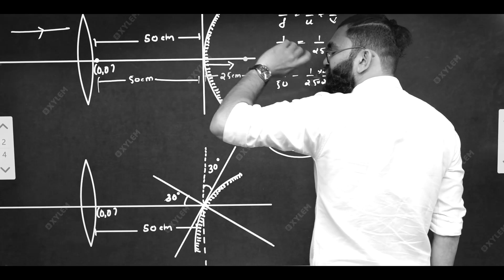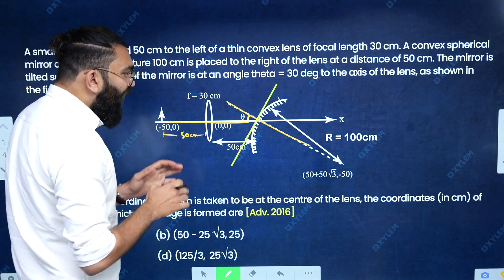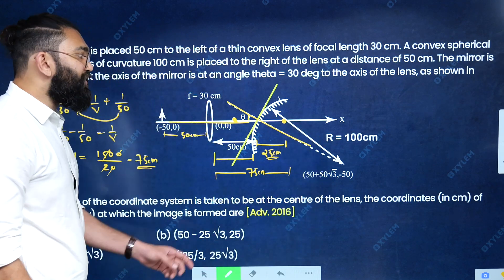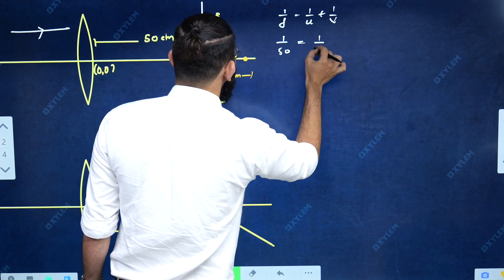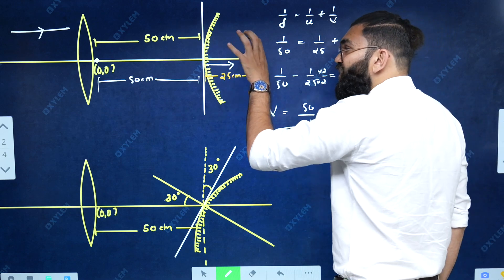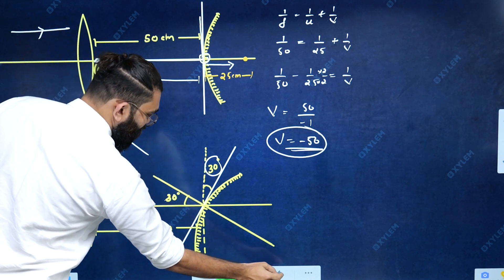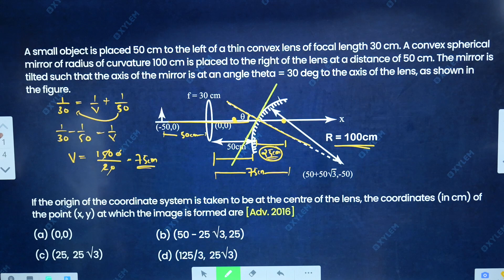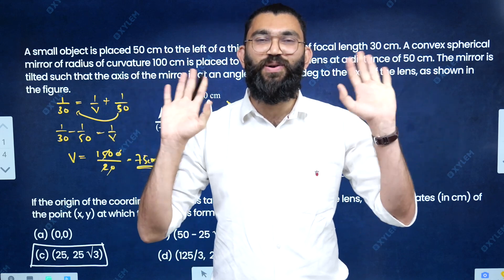JEE Advanced PYQ : Highlighting The Deeper Concepts Within The Small Details | Xylem JEE Advanced